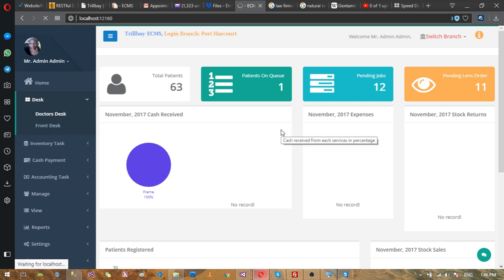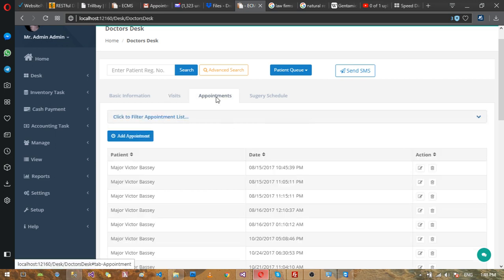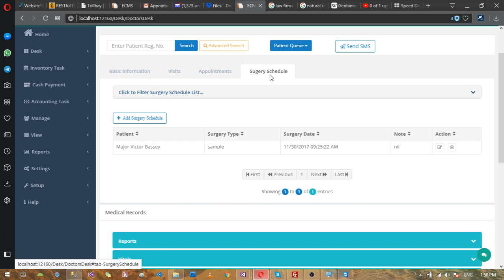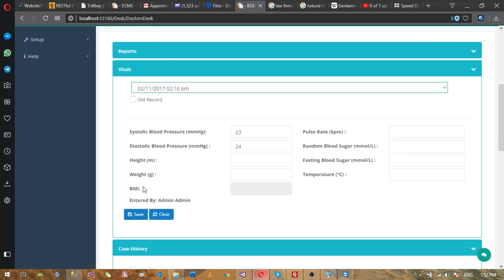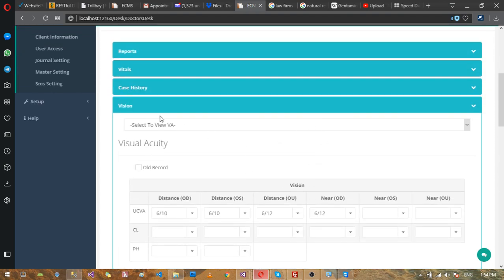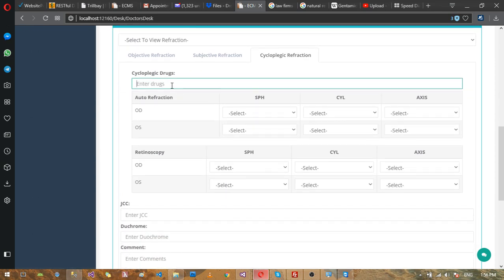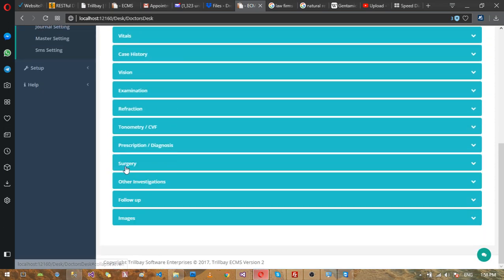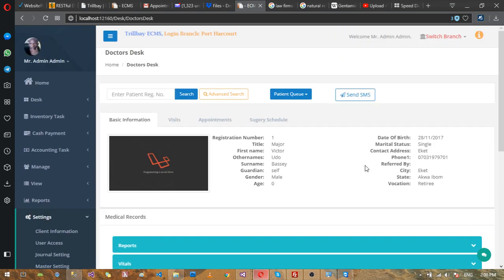3 Introduction to ECMS Version 2 Doctors Desk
Introduction to ECMS Version 2 Doctors Desk